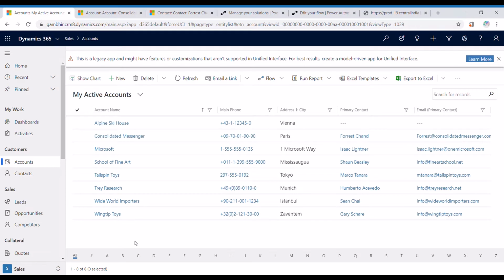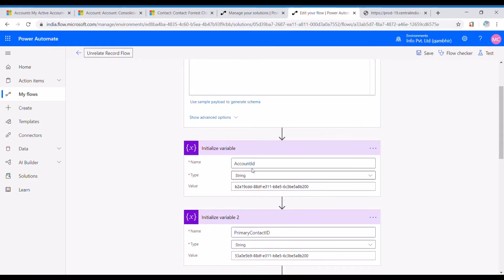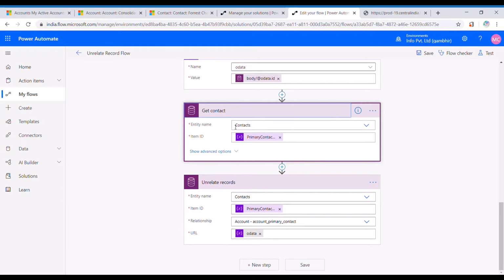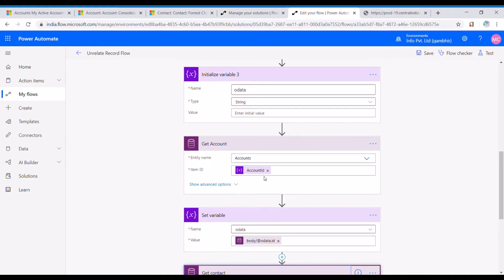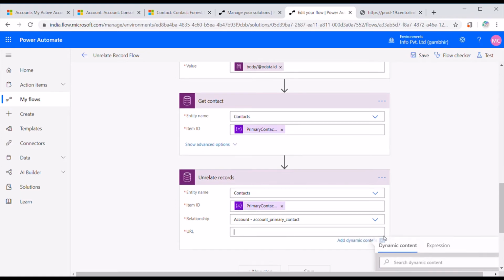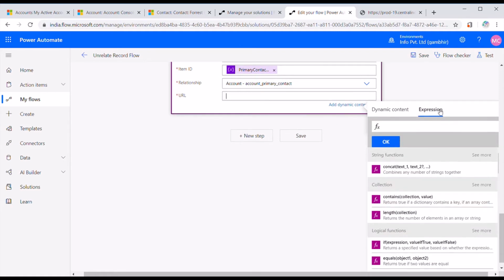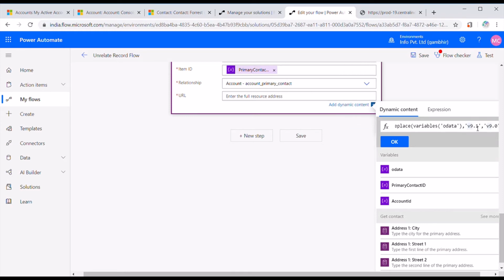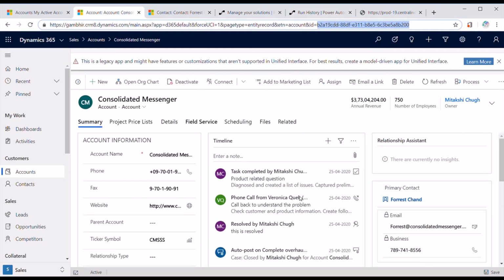Microsoft Flow - Unrelate Records action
This video will tell how to disassociate a relation between 2 records of dynamics CRM, what all we need to do. Issues that are present in the action & how to fix it.